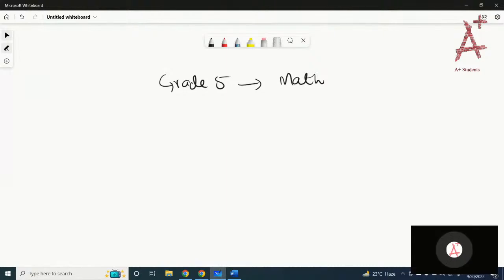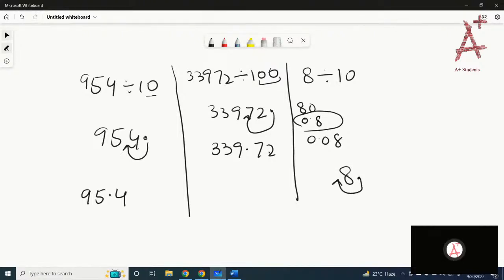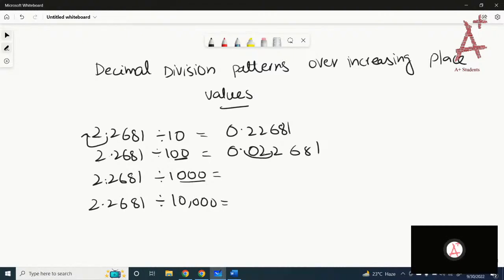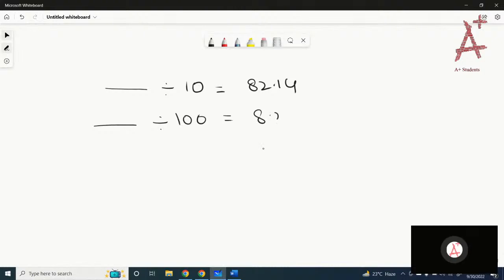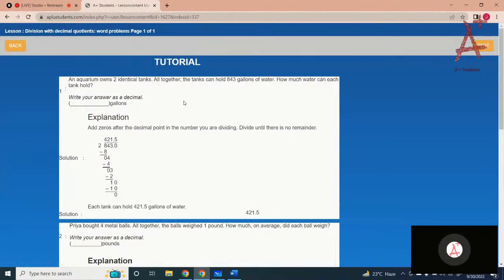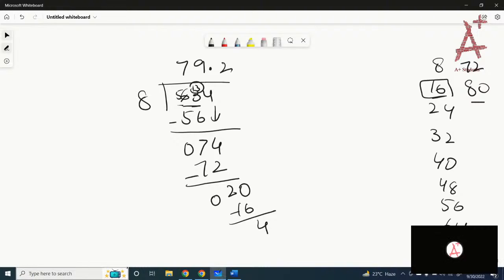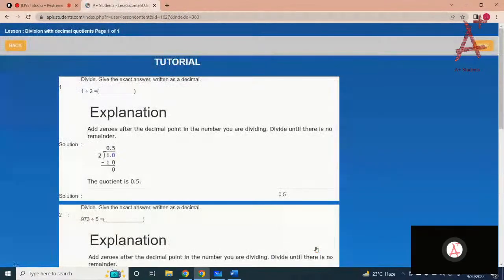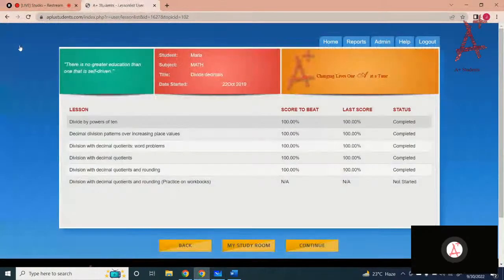Grade 5 – Divide by power of ten, Decimal division patterns over increasing place value, Division…